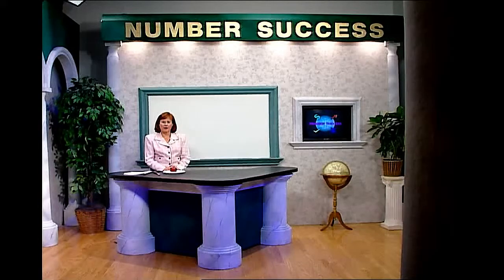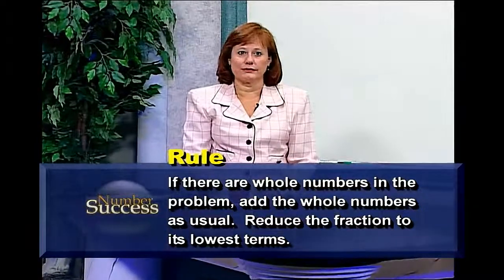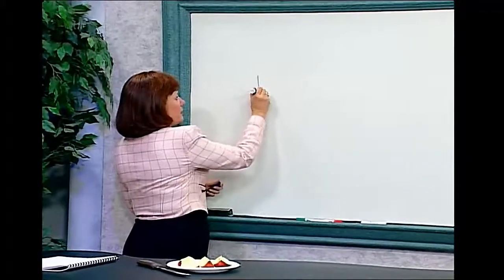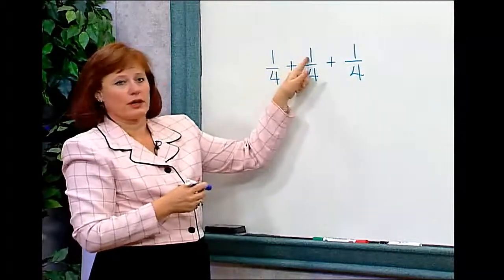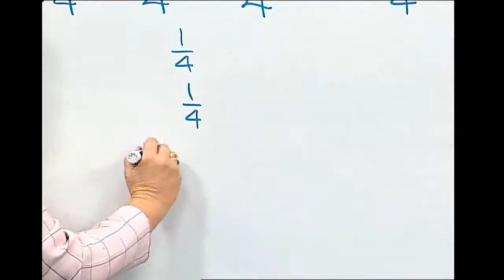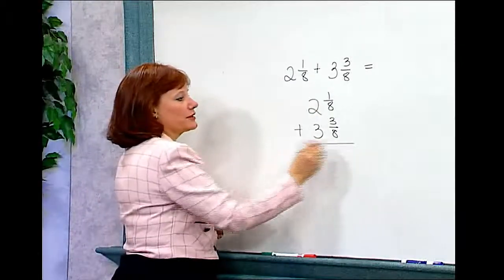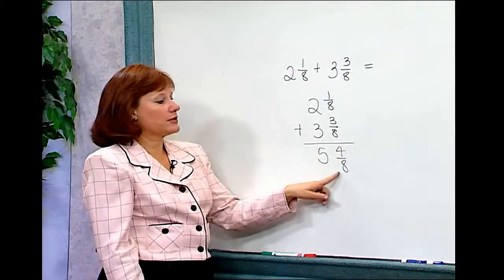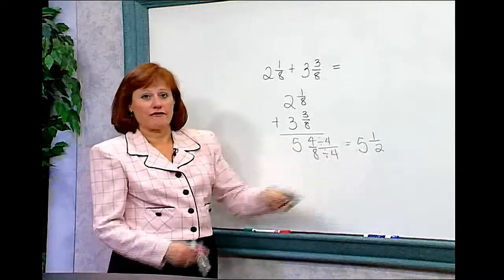Fractions-Adding Fractions with Common Denominators